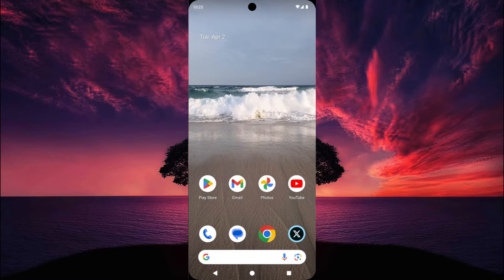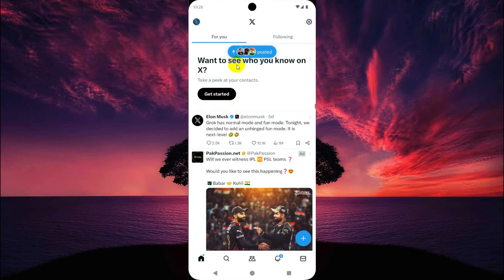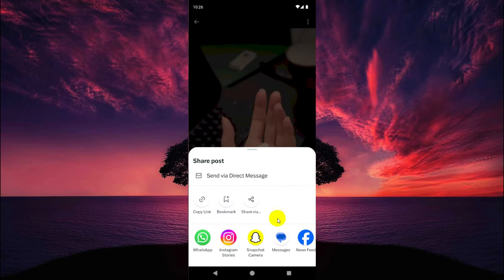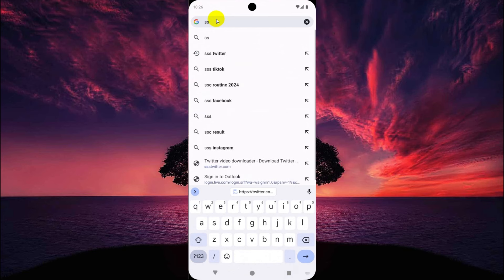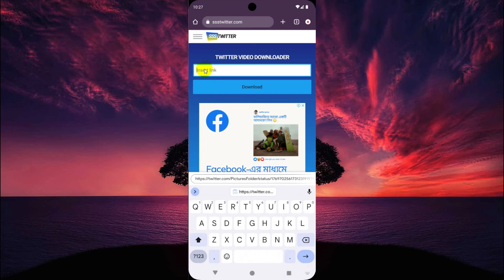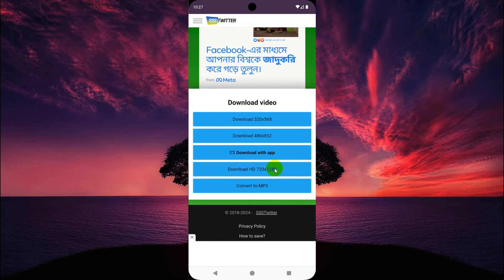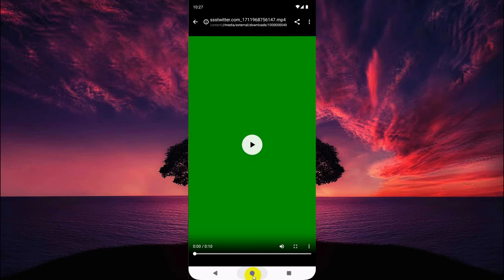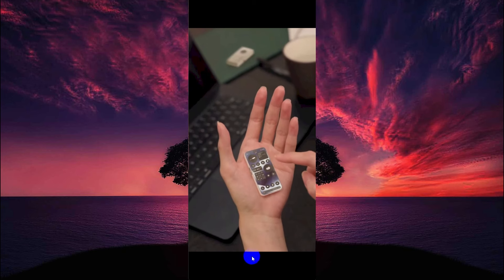How to Download Video From X (Twitter) 🚀 (Works Every Time!)